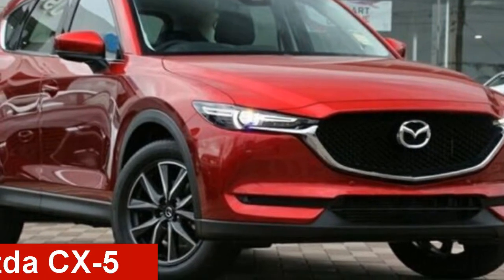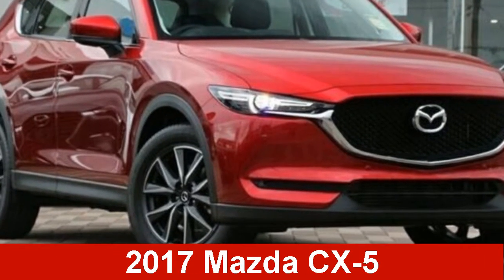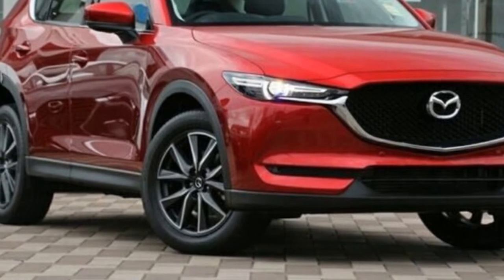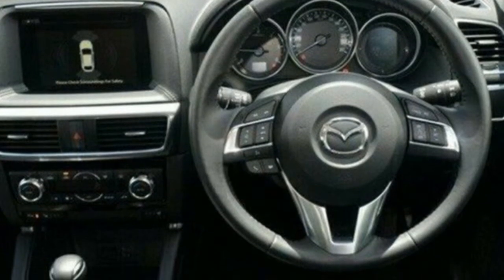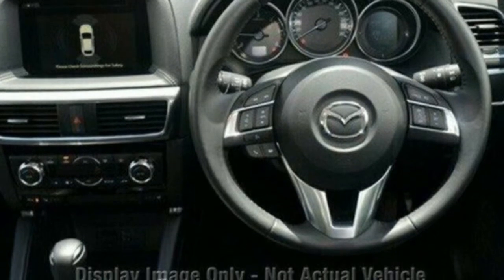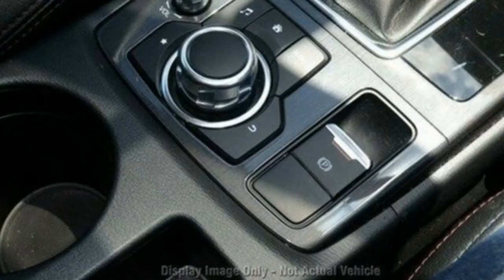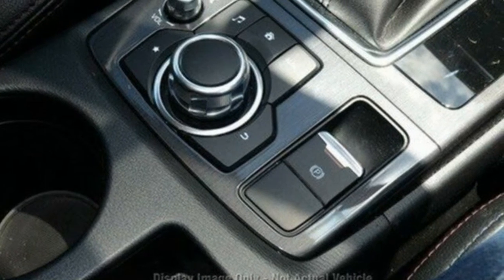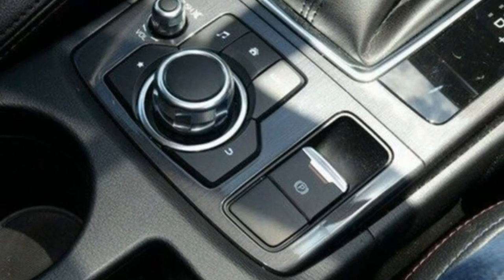2017 Mazda CX-5 KE1032 Grand Touring SKYACTIV-Drive i-ACTIV AWD Soul Red 6 Speed Sports Automatic